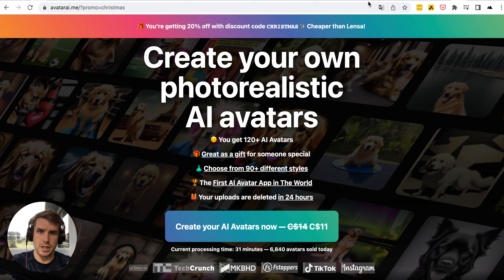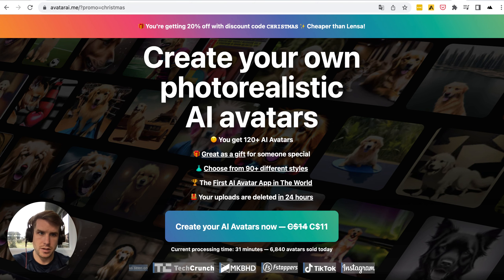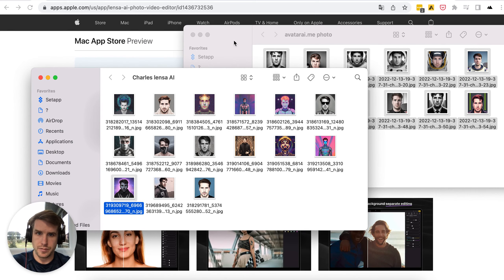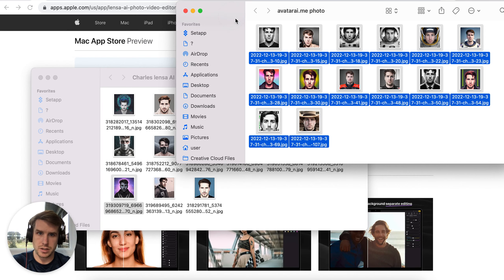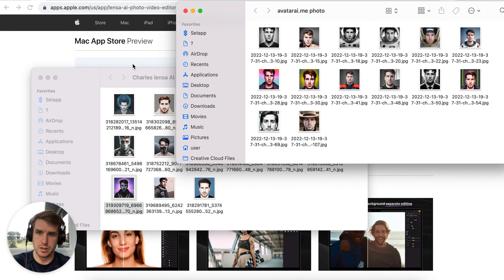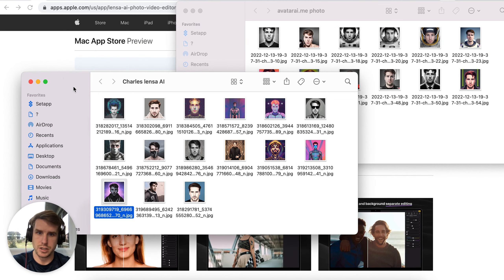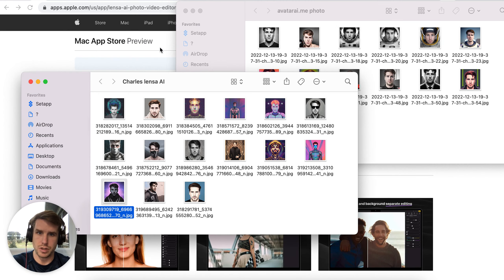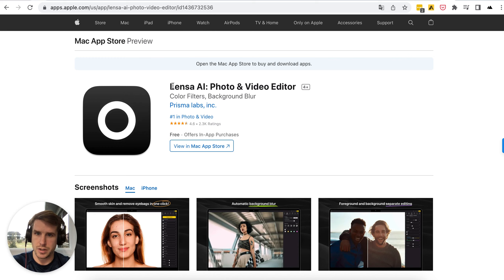avatarai.me vs. Lensa AI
lensa.ai wins the fight being 3X less the cost and providing better quality pictures, for a simpler onboarding.